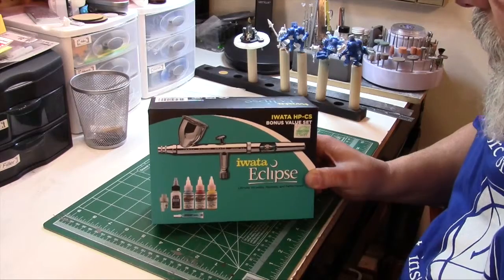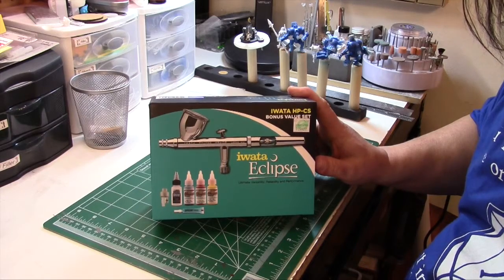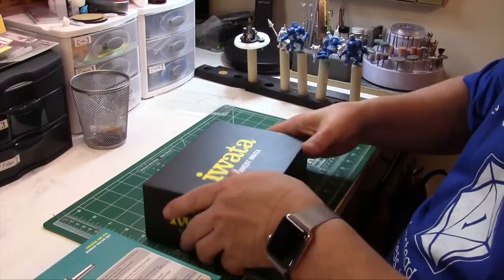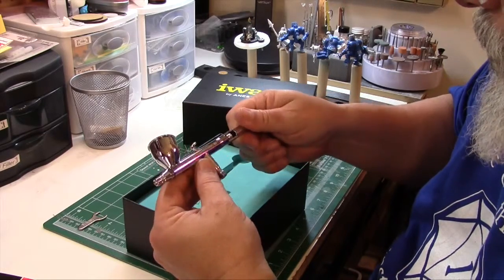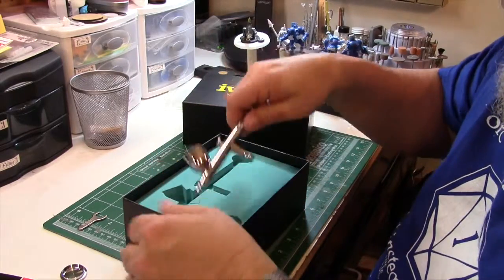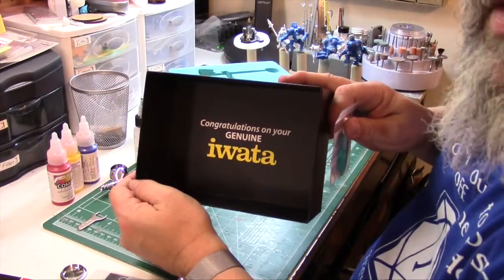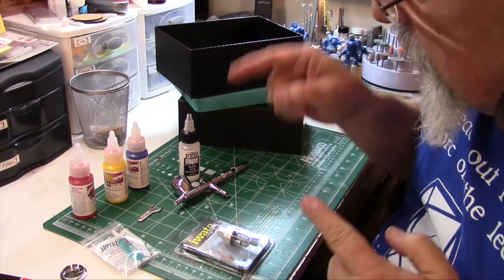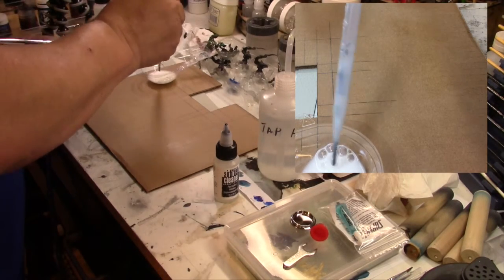Iwata HP-CS Review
Unboxing and reviewing the Iwata Eclipse HP-CS airbrush.  It's been around for a long time, but it's my first Iwata, so a review was in order.